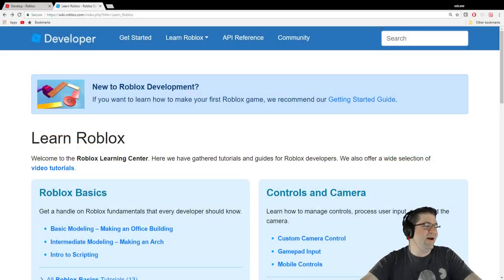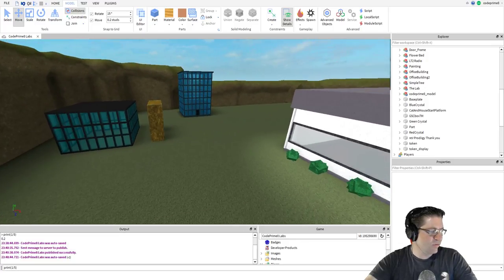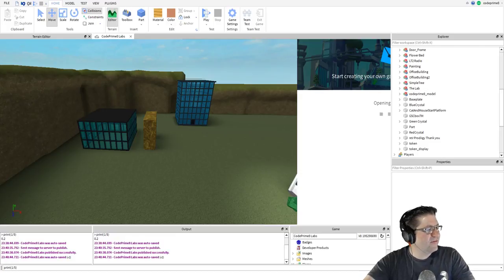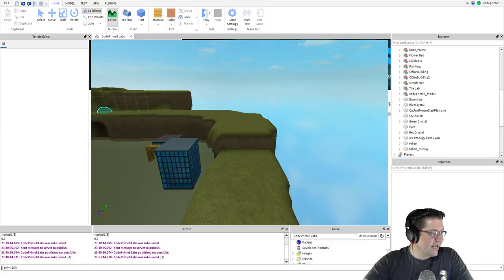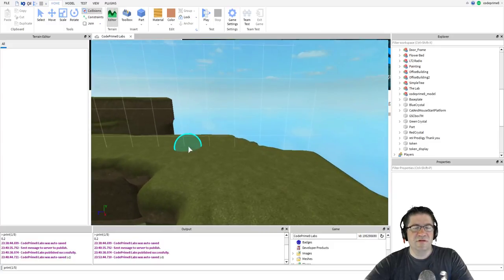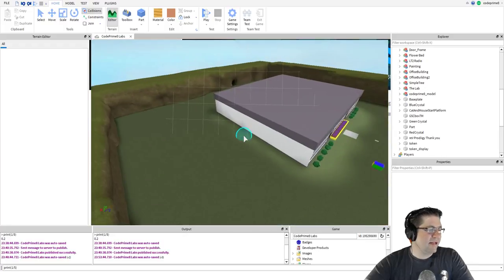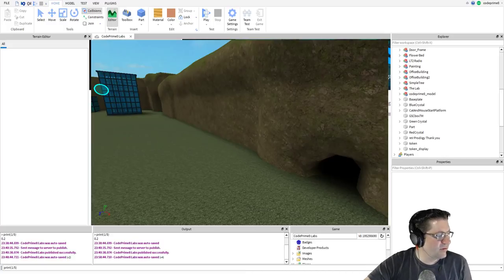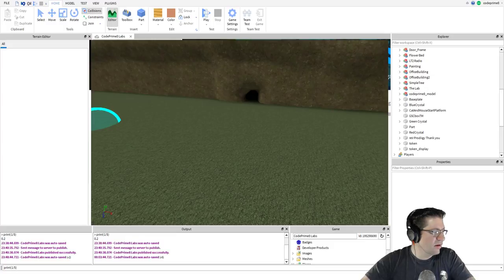Learn Roblox - Intro to Terrain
In this episode of Learn Roblox, we create some simple forms and masses using the terrain tools. My graphics card is a little poopy but you can always see the examples in the tutorial on the page. Love you all!